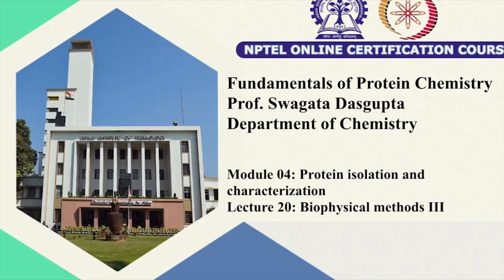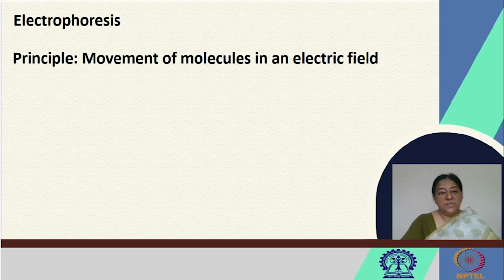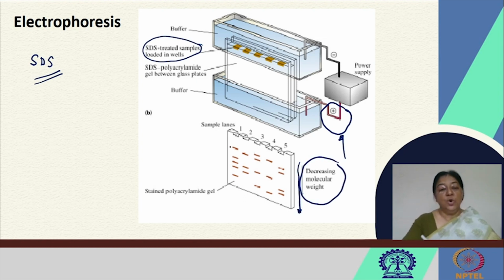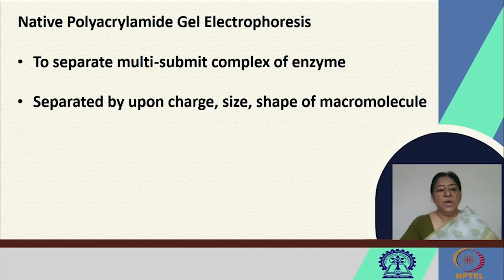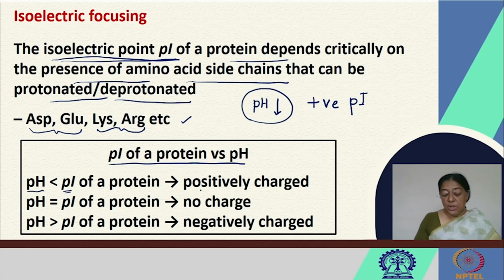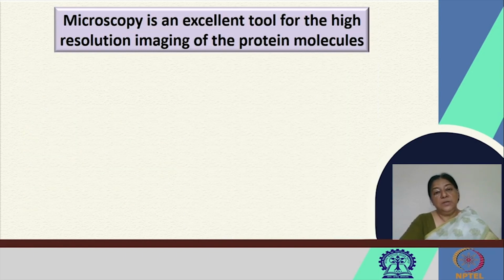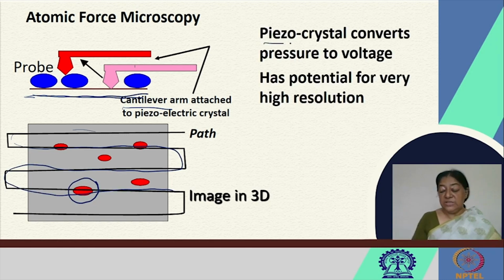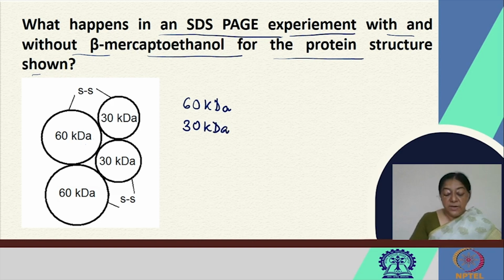Biophysical Methods - III